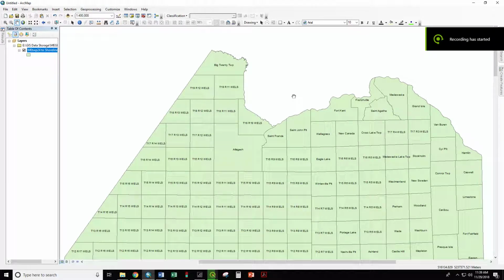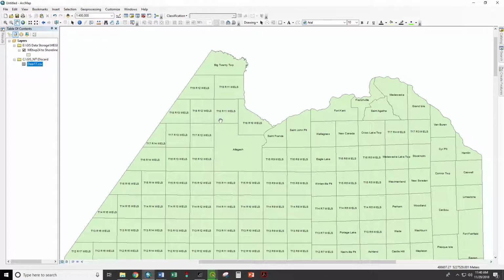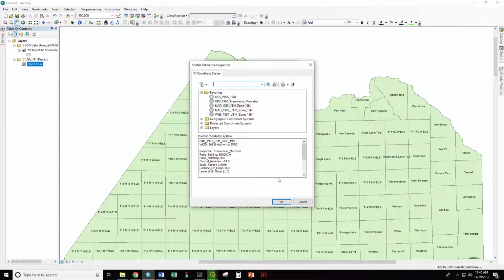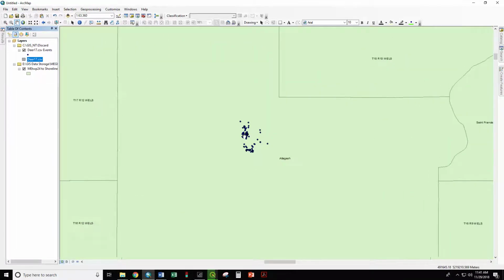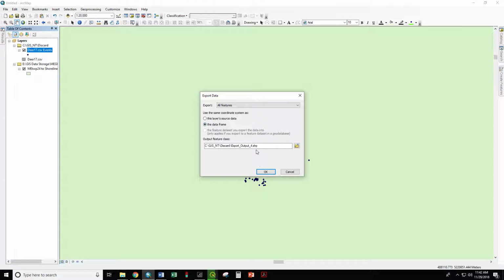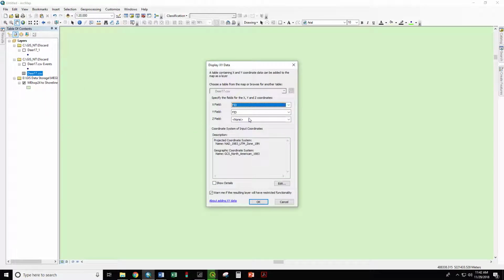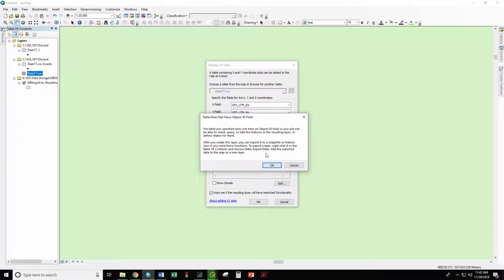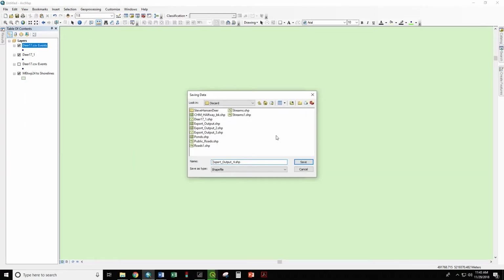Importing coordinate pairs from text files--lat/lon and UTM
You have a text file with lat/lon (0:46) or UTM (2:46) coordinates--you need points on the map in ArcMap 10.5. NOTE: If you are using UTM coordinates, you need the data frame & import coordinate system to be NAD 1983 UTM 19N (for Maine--if viewing elsewhere, you will use your UTM zone). If you are using decimal degrees, you need to set the import coordinate system to WGS 1984.